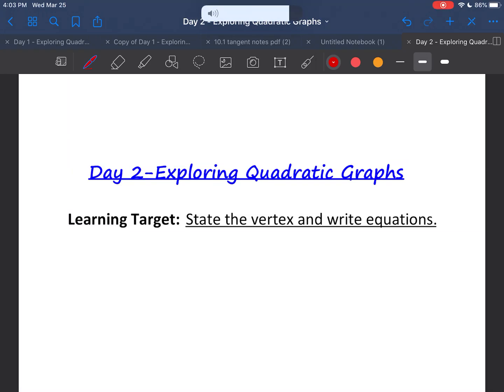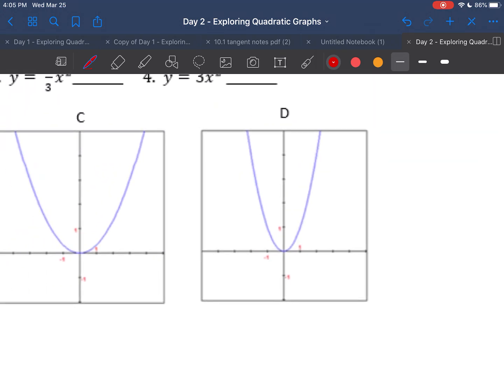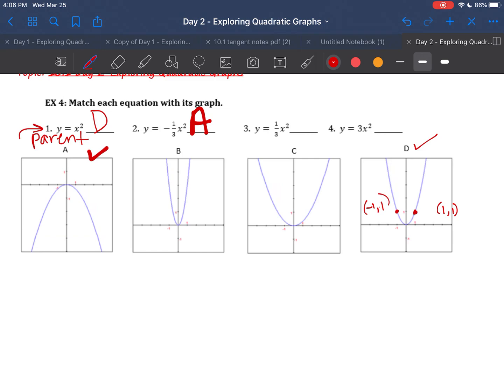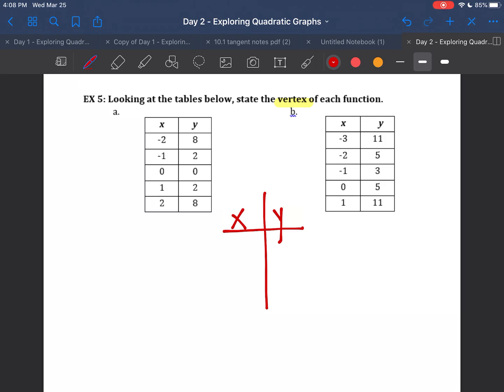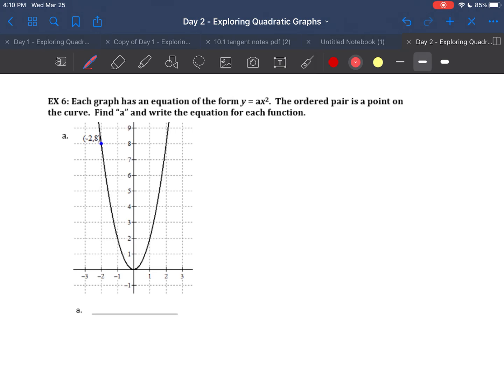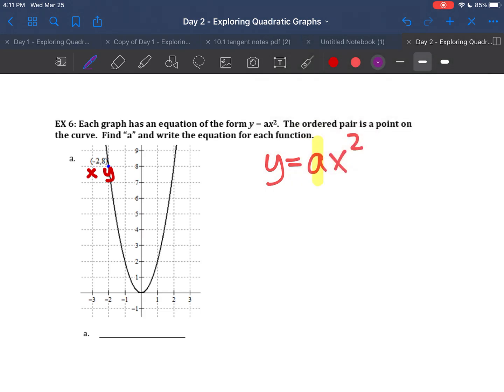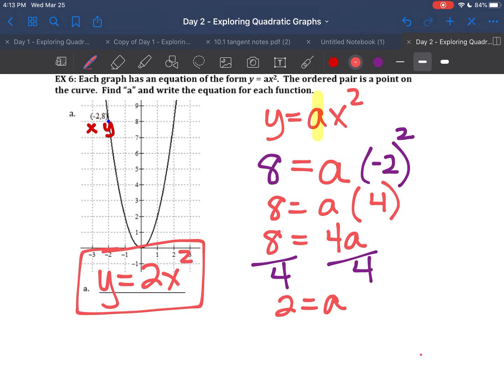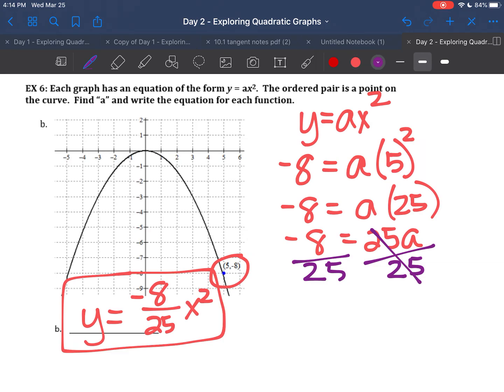Day 2 Exploring Quadratic Graphs